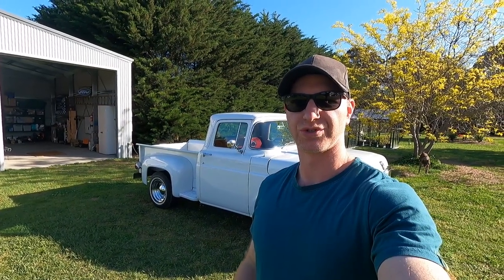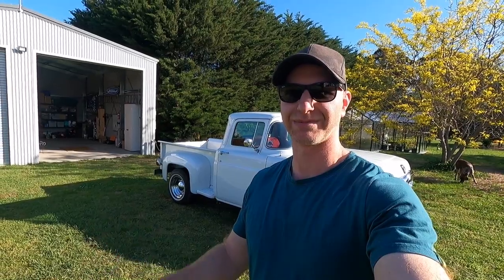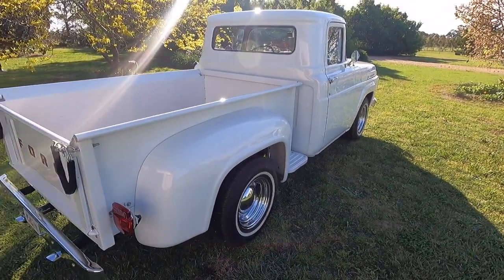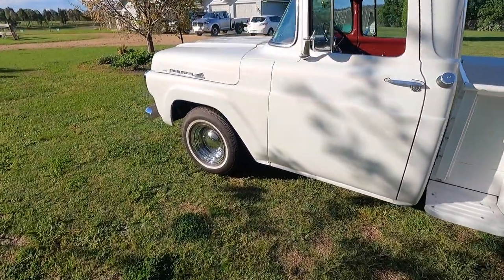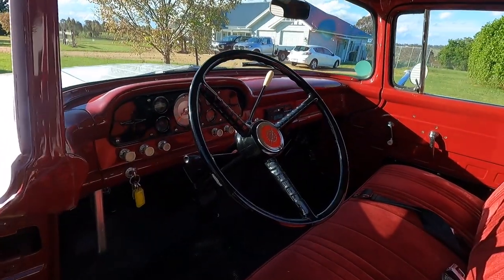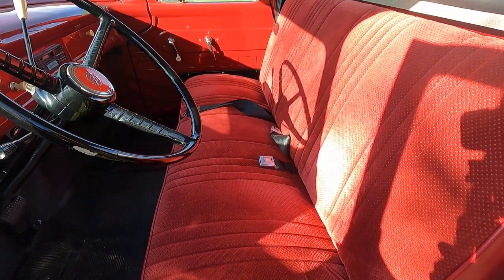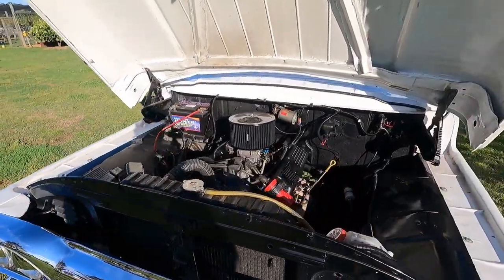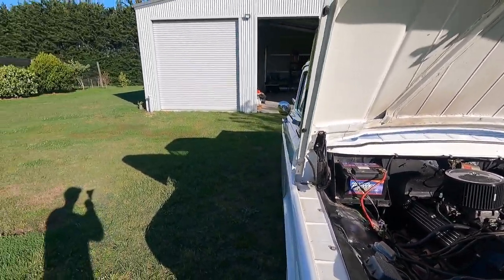Moving to the Country Episode 5 -1960 Ford F100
We give you a tour of the latest farm purchase, a 1960 Ford F100 pickup truck, and then we go for a cruise.